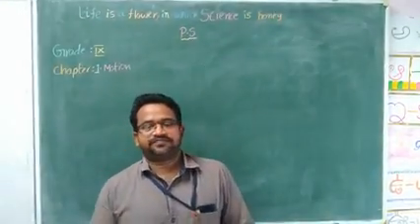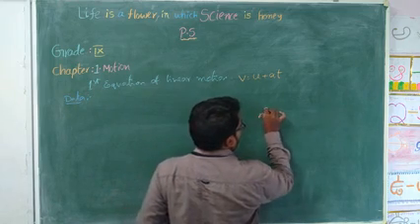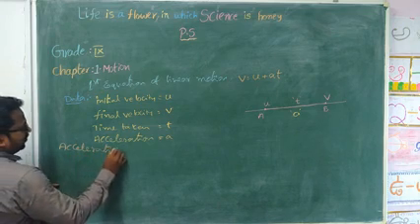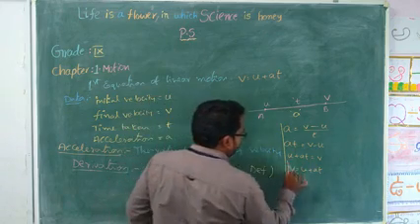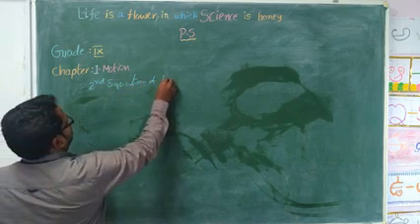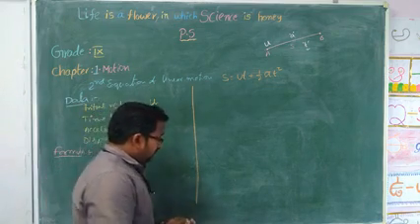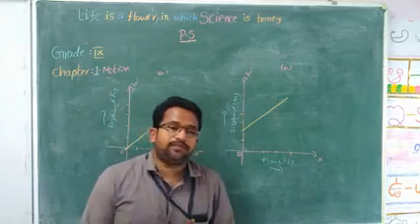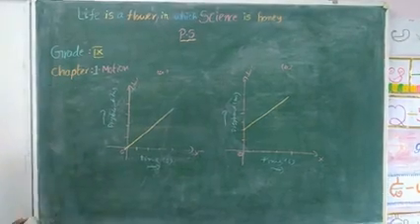GRADE 9 PHYSICS LESSON 1(MOTION) Part 4